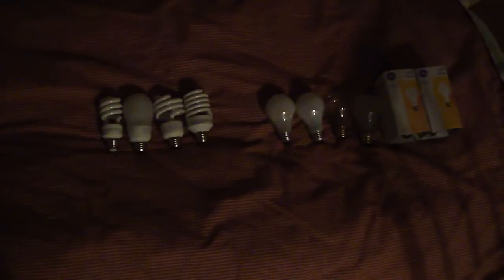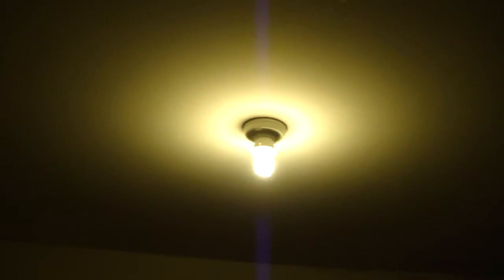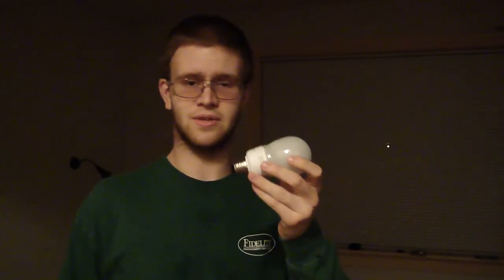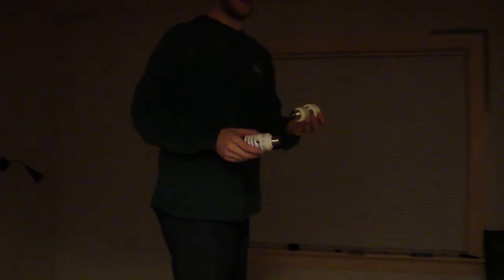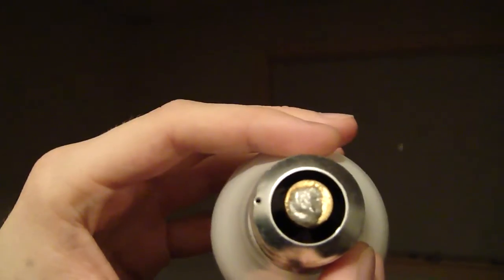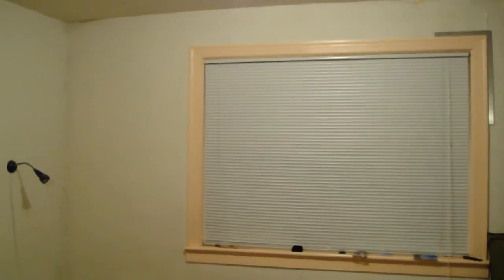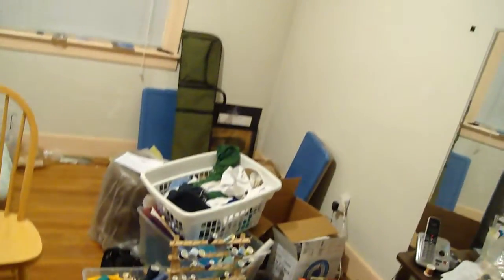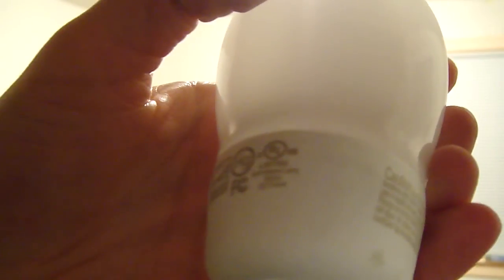CFL-Incandescent Light Bulb Comparison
I made this video to compare CFL light bulbs to incandescent light bulbs.  You can clearly see that incandescent bulbs have better light quality than CFL light bulbs.  Although incandescent light bulbs are not as efficient as CFL light bulbs, they are better.  They produce warmer light, they are bright instantly, they're the same brightness all the time, they do not contain mercury, and they're inexpensive.  I think it is stupid why they're phasing them out.  This is America and I should be able to buy whatever kind of light bulbs I want.  CFLs contain toxic materials that need to be disposed of properly.  Many people just toss them in the trash.  Before we know it our oceans, lakes, rivers, and streams will be contaminated with mercury and other harmful things.  Compact fluorescent lamps will not be the only things to blame, but they will have certainly contributed to the pollution.  Do your part, recycle CFL bulbs.  Or be like me, and don't use them at all.